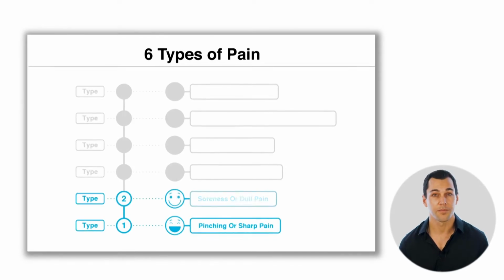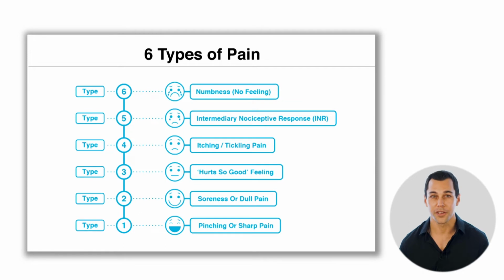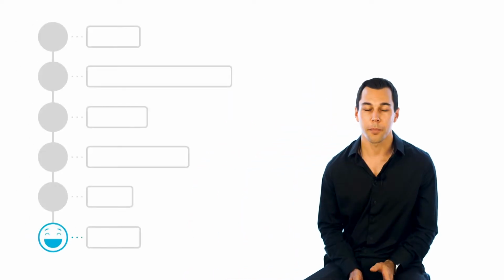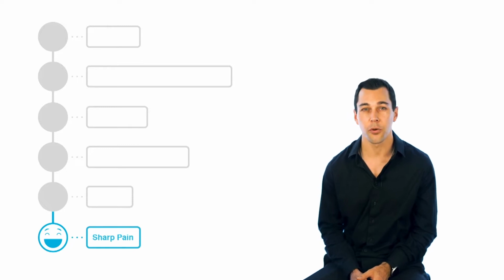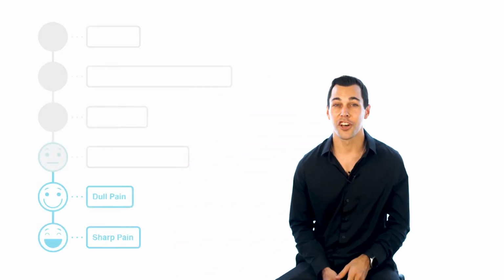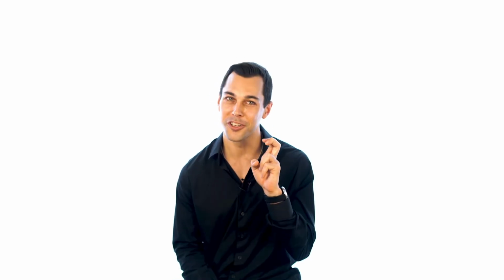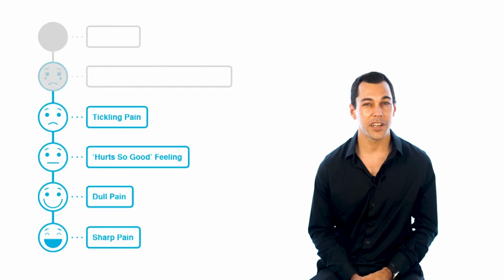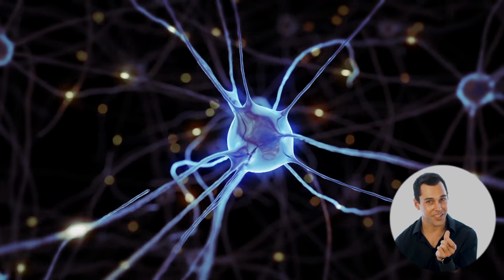Human Re-Engineering: S2 E12 - The 6 Types Of Pain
Pain sucks, but at the same time it is probably the most important neurological response that a living being can have when it comes to survival. Pain tells us about what is happening inside our body and signals our mind and healing mechanisms to respond to unwanted circumstances, and damage. So how can we use the most powerful neurological processing system (the human brain) along with 100,000 miles of nervature in our body to our advantage, especially when it comes to healing? What is pain? How many types of pain are there? Is all pain bad? Or can it be good? Let’s find out in this episode.